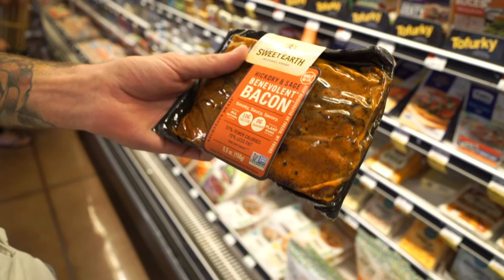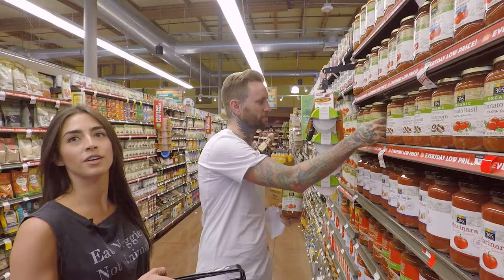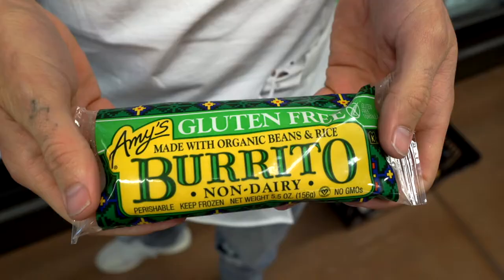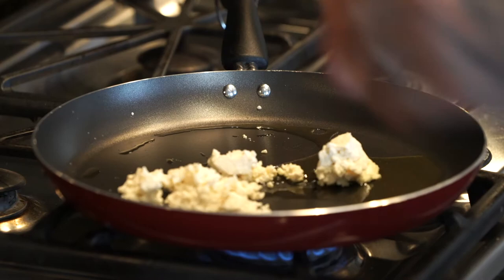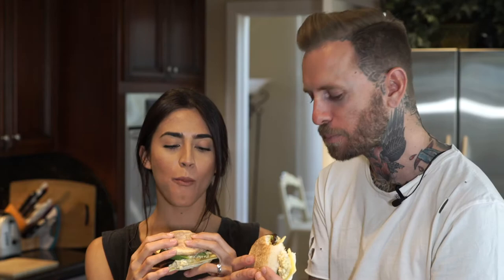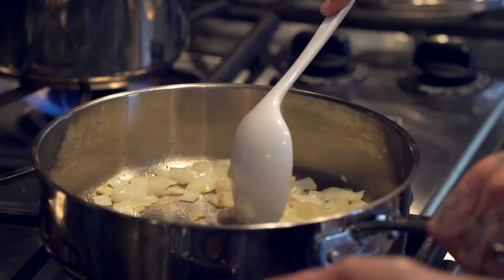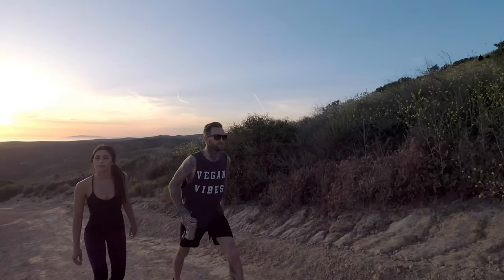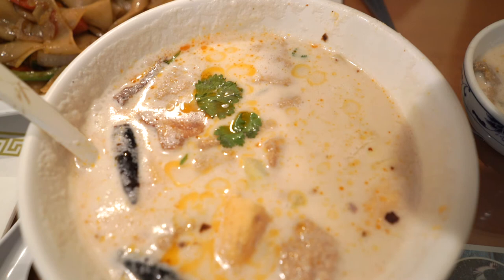A Vegan Day in the Life With I Killed The Prom Queen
I Killed The Prom Queen's Jona Weinhofen and his wife, Michelle Weinhofen, share some of their favorite vegan meals.

From a cheesy breakfast sandwiches to a delicious restaurant outing, Michelle and Jona demonstrate that there's nothing tasteless about eating vegan.

Vegan Outreach focuses on exposing the suffering of farmed animals through the widespread distribution of our booklets promoting plant-based eating.

We distribute our booklets primarily through our Adopt a College program, in which our outreach coordinators and volunteers hand our booklets to about 1 million students at up to 1,000 schools every semester. We also distribute our booklets at concerts, festivals, and other places where we’re likely to find potentially receptive individuals.